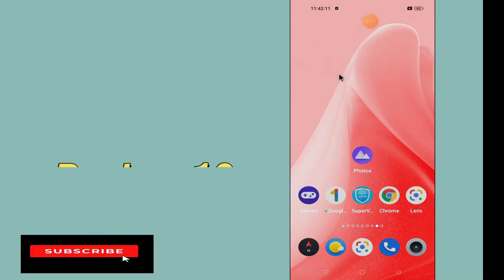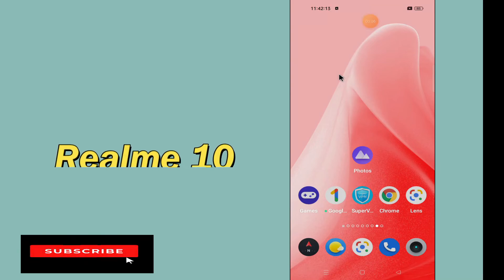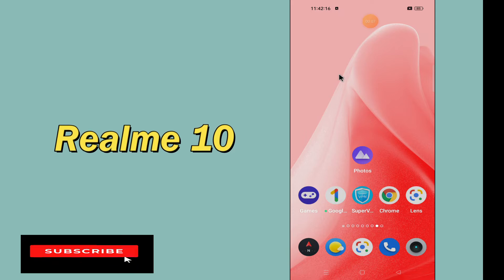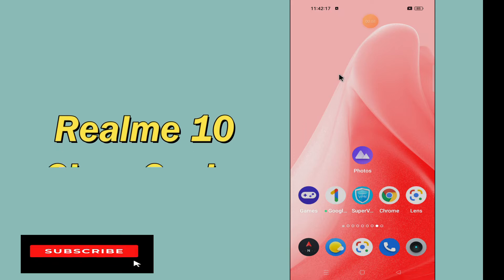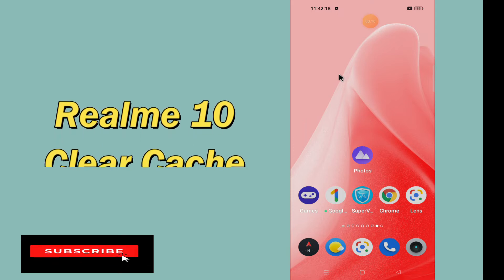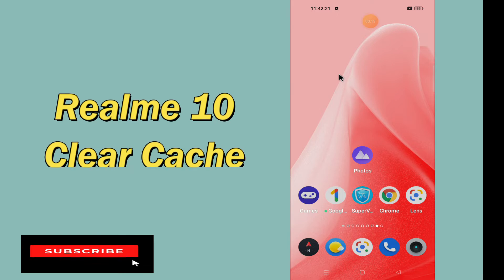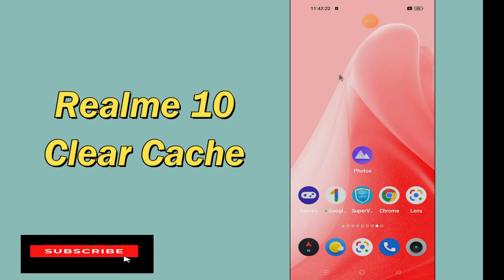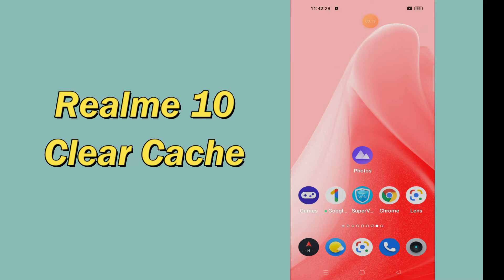Realme 10 Clear Cache || How to Delete Junk Files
Realme 10 Clear Cache